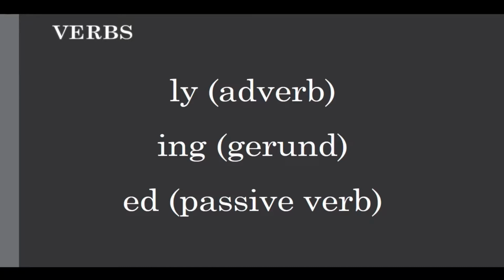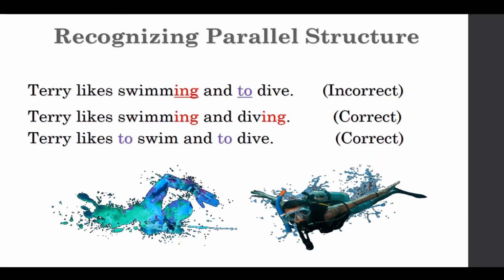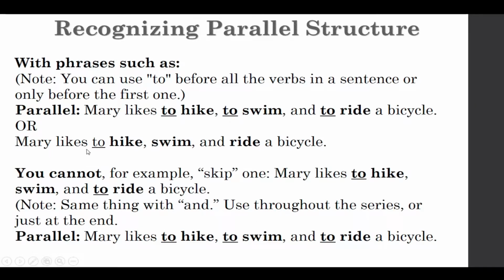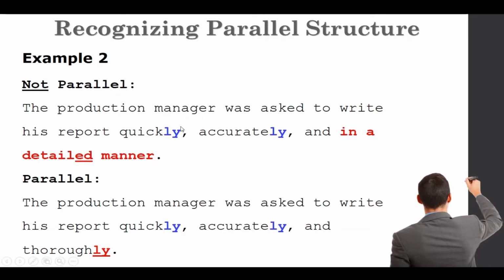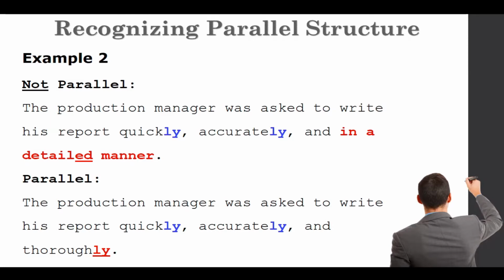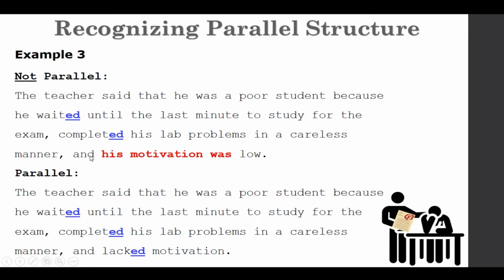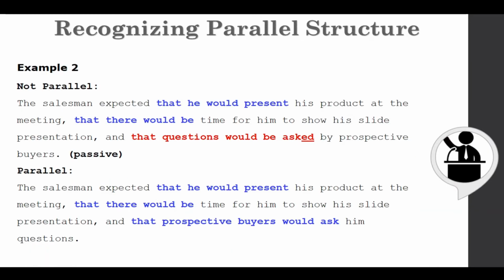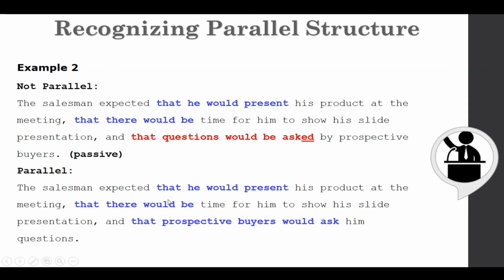Using PARALLELISM Audio